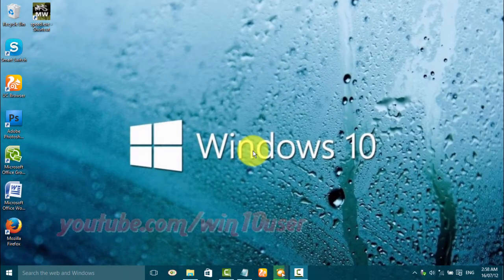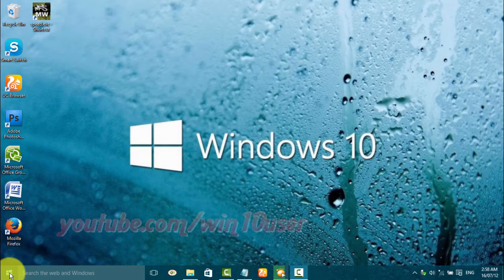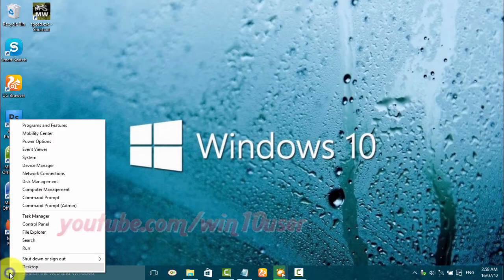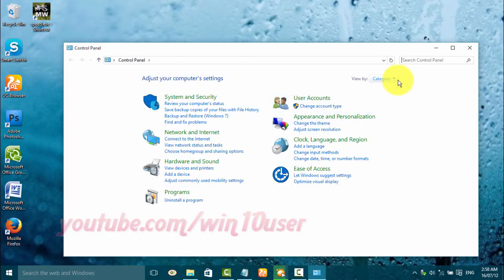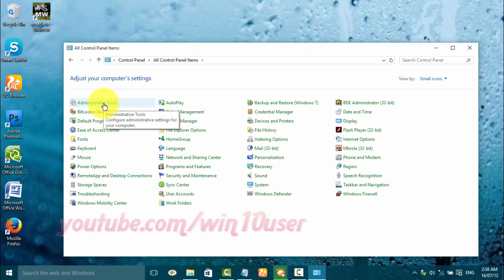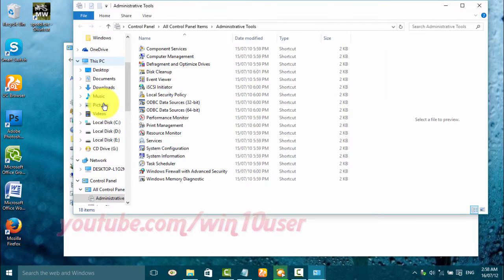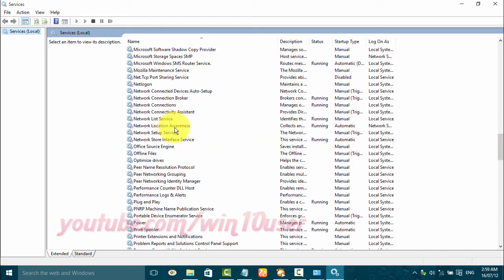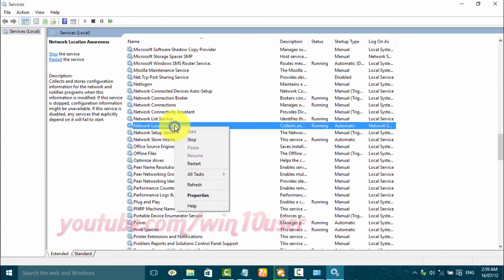Windows 10 : How to Start or Stop Network Location Awareness Service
This video show How to Start or Stop Network Location Awareness Service in Windows 10 Pro. I use Dell Inspiron 14 3000 Series in this tutorial